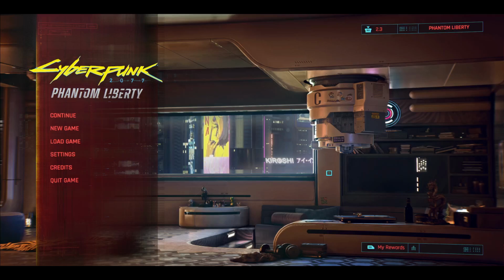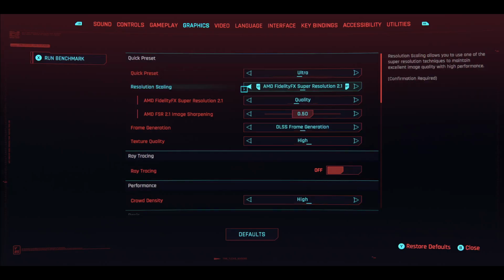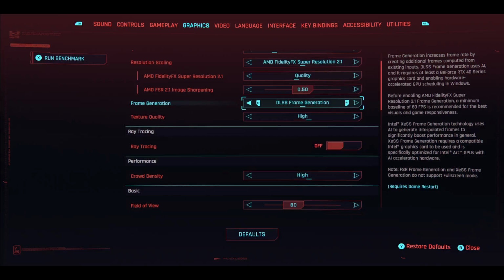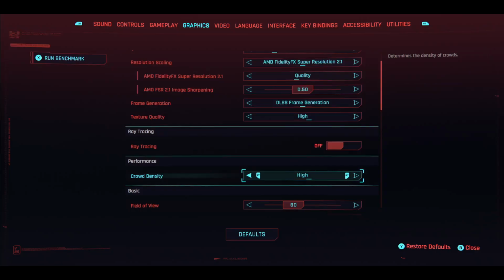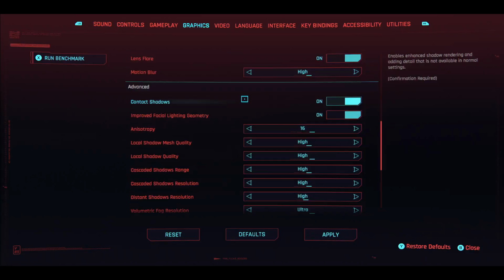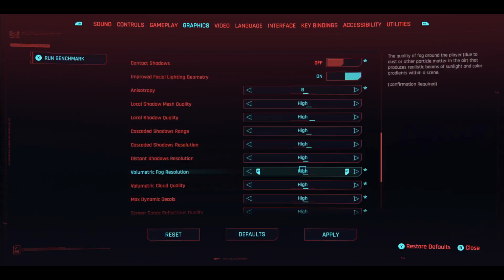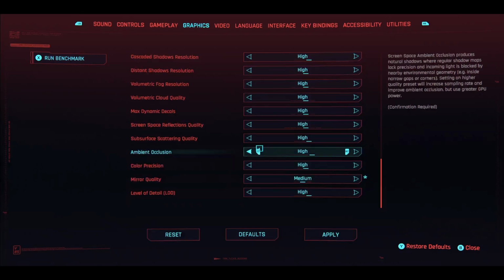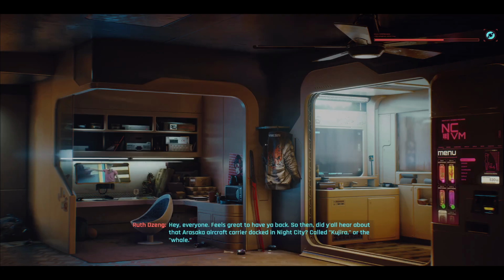Cyberpunk 2077: Best Graphics Settings for PC | 2026 Guide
Want to get the best balance between graphics quality and performance in Cyberpunk 2077? In this tutorial, I'll show you how to optimize the graphics settings on PC for smoother gameplay, better FPS, and great visual quality.